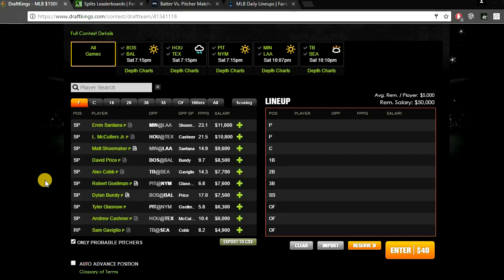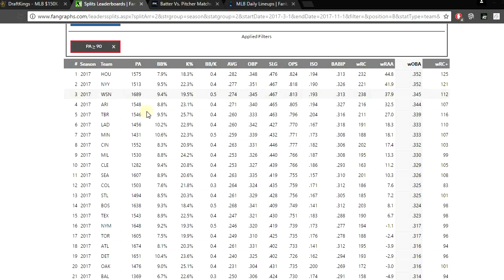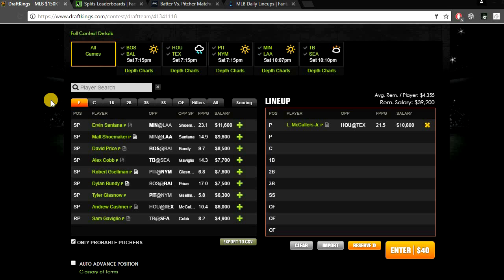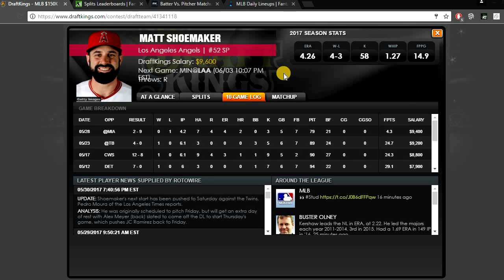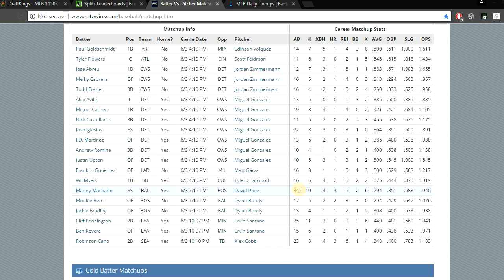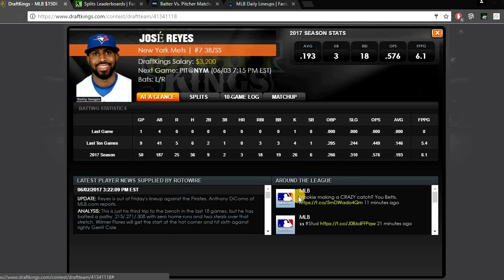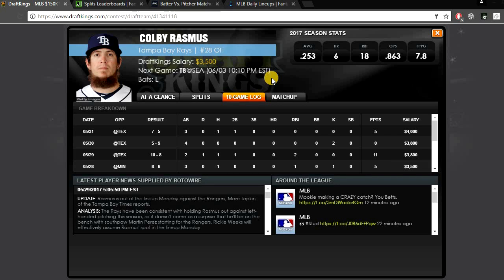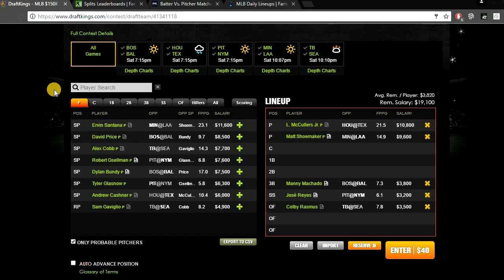6/3/17 MLB DraftKings Picks